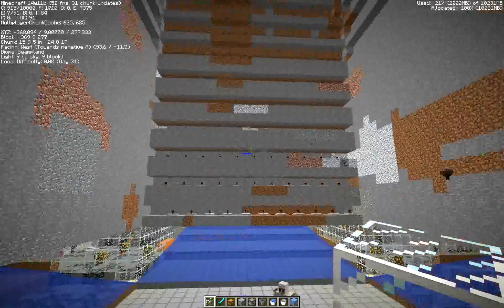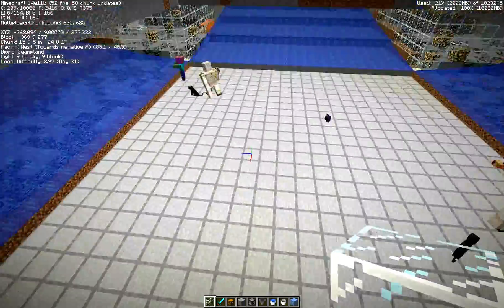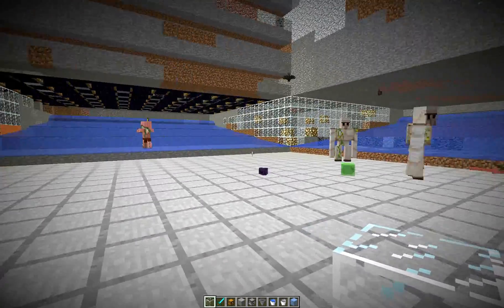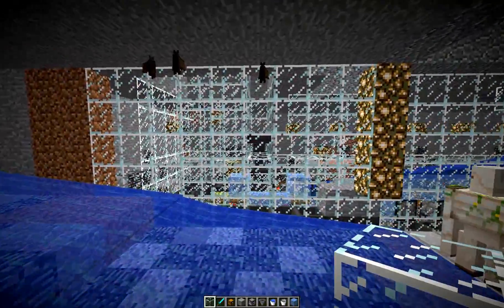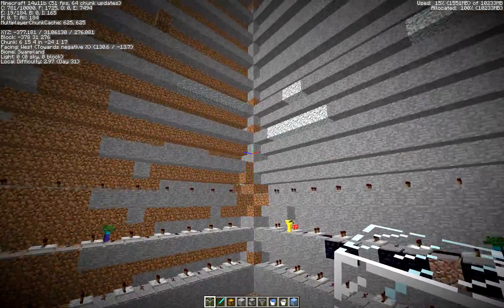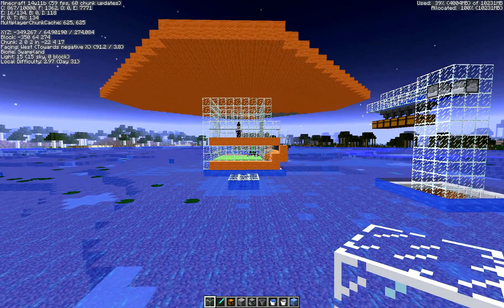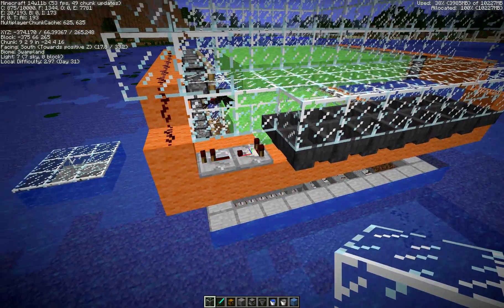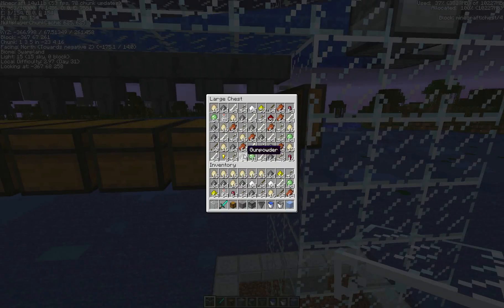Minecraft Mob farm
My current Mob/Witch/Gold farm. High output. Not super efficient, but spits out a lot of items!